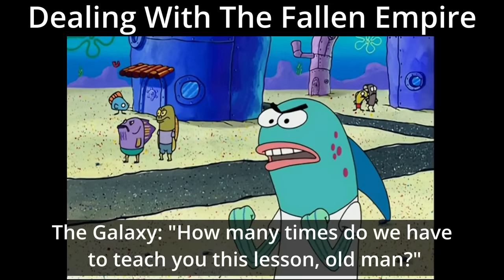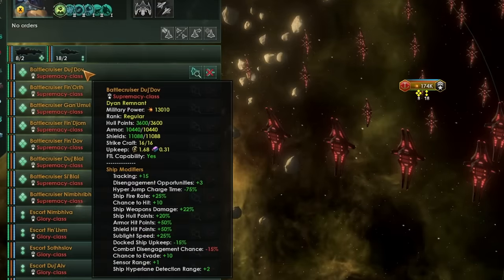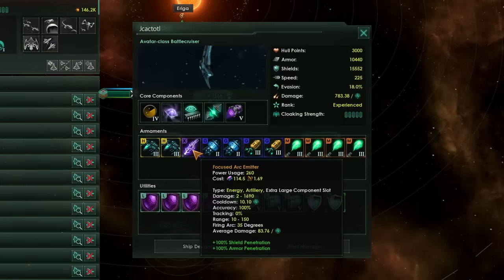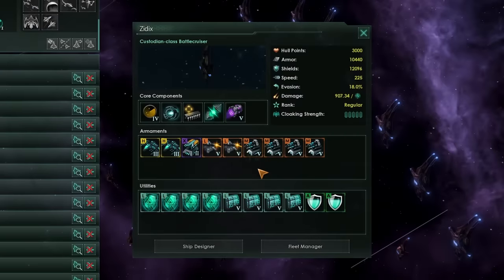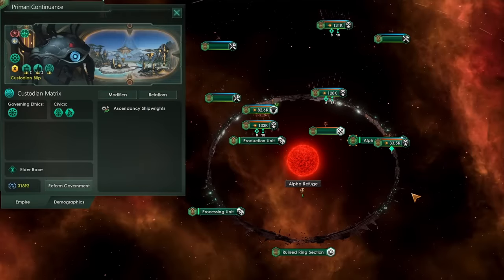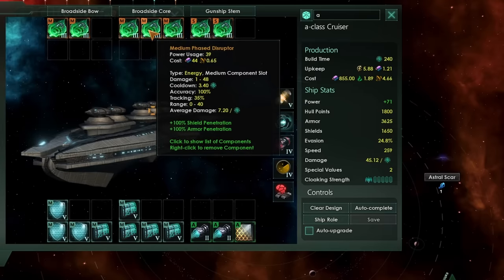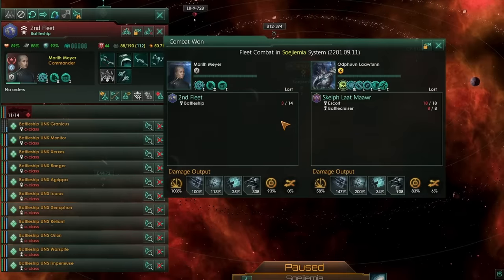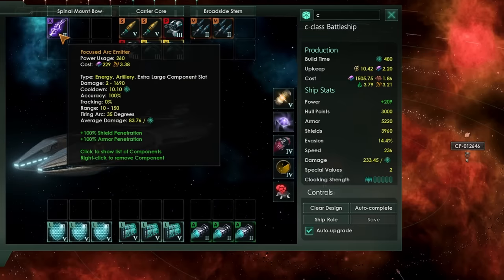Stellaris Defeating A Fallen Empire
Stellaris Fallen Empire Ship Design Guide. Stellaris has five Fallen Empire factions that are sitting on a hoard of technology and resources.

Lets look at each faction in detail, then work out how best to counter them and take their stuff!

This is a ship design guide for Stellaris 3.11

Chapters:
0:00 Time To Die, Old Man
0:34 Xenophobe FE
1:20 Spiritualist FE
2:17 Xenophile FE
2:49 Materialist FE
3:14 Robotic FE
4:15 Ship Designs To Fight The FE
4:27 Cruiser Design
6:35 Naked Battleship Design
8:24 Proper Anti-Aging Battleships